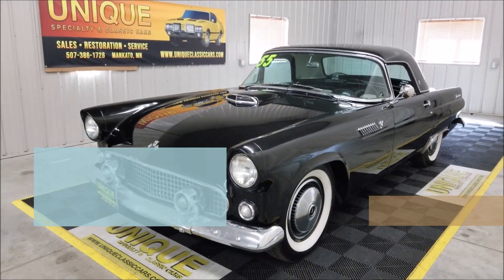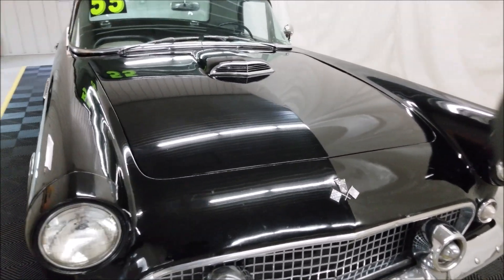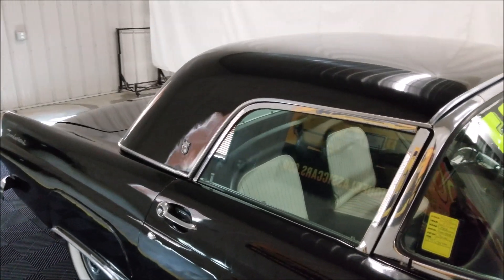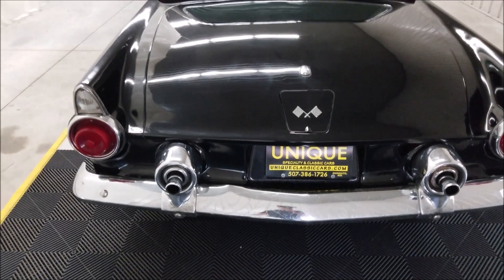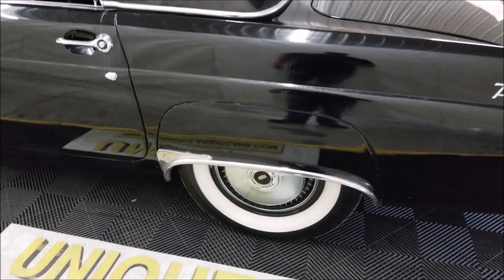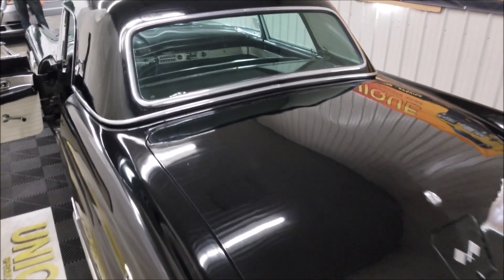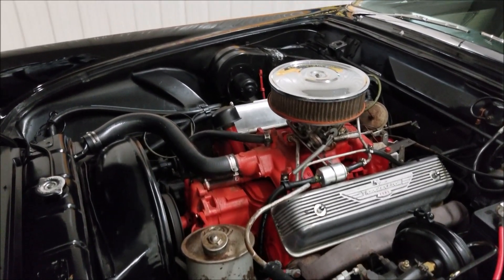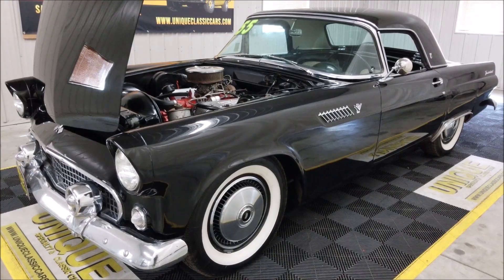1955 Ford Thunderbird Convertible | For Sale $26,900